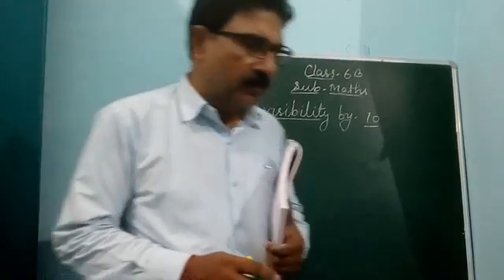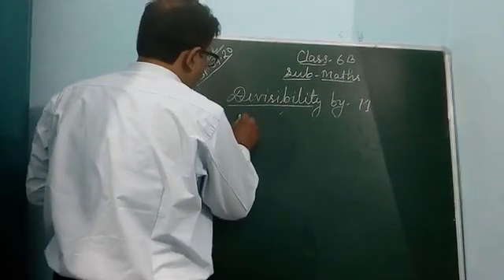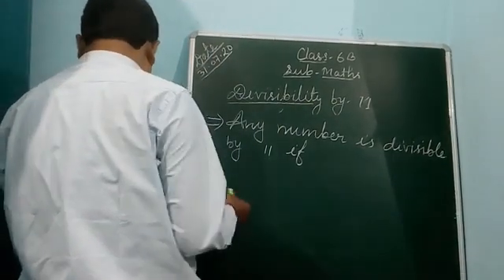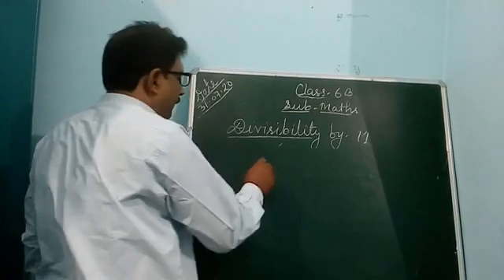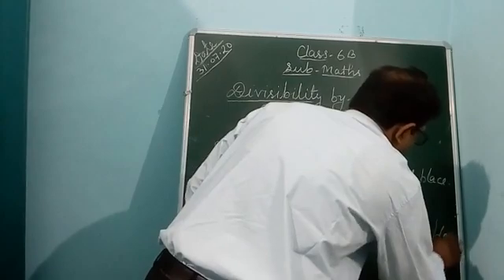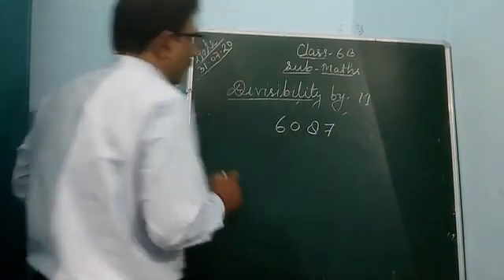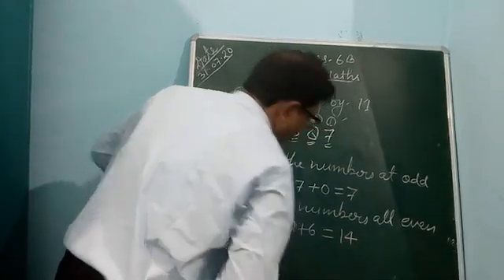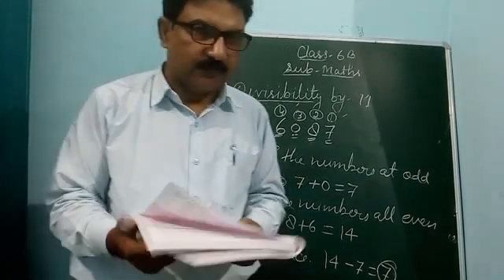Mathematics 6 Divisibility Rules (part 3)